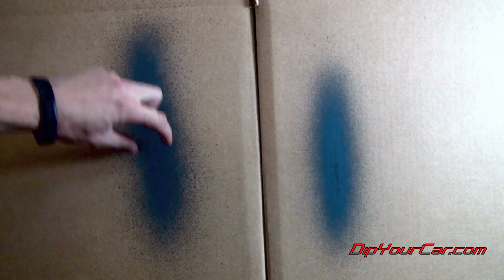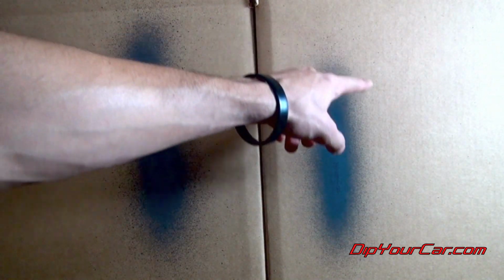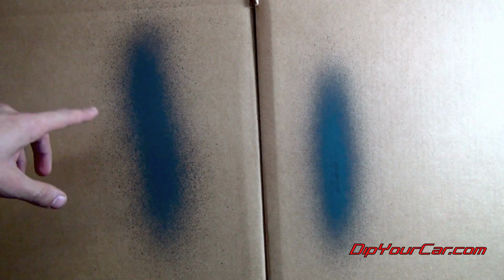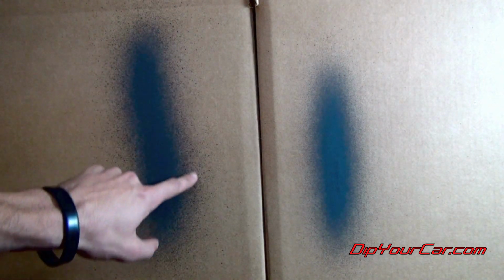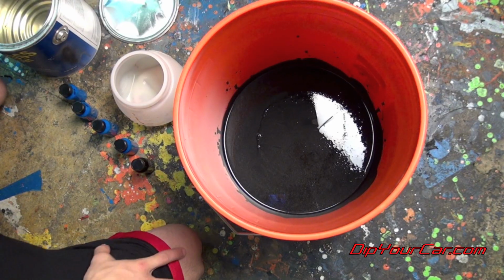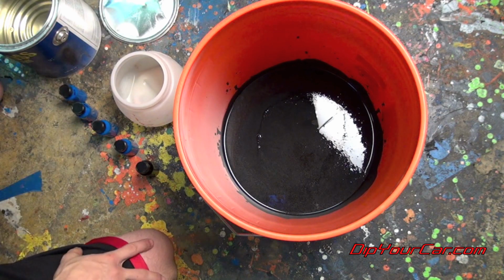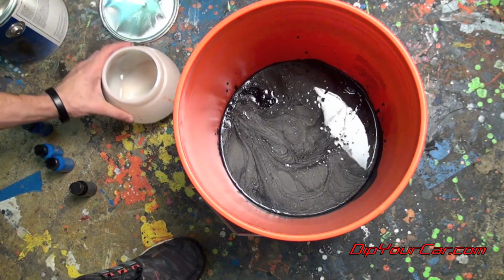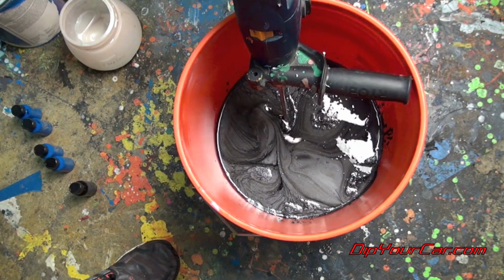Metallic Shadow Blue Plasti Dip - Using DYC DipSprayer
Mix of Anthracite True Metallic Plasti Dip Blue Tints Glossifier and Pearlizer